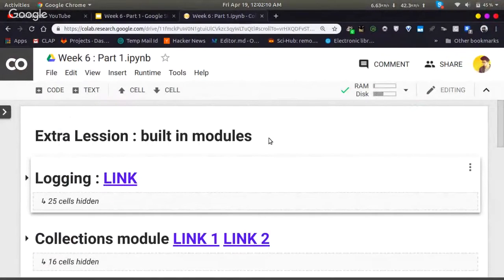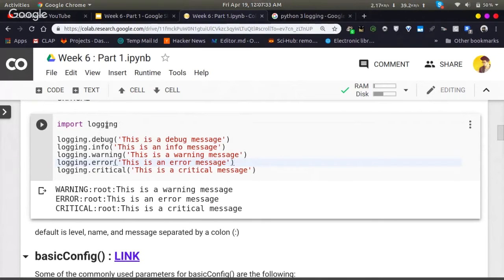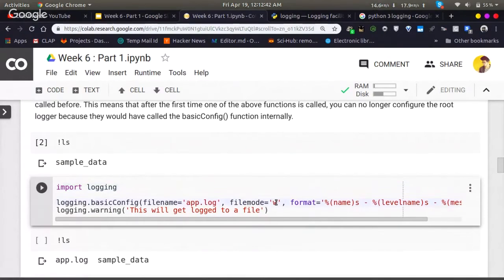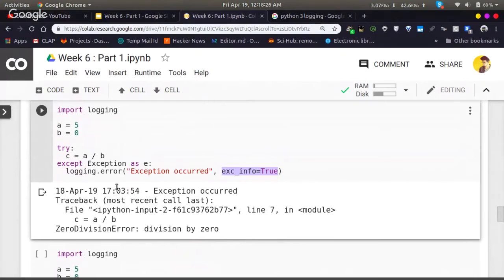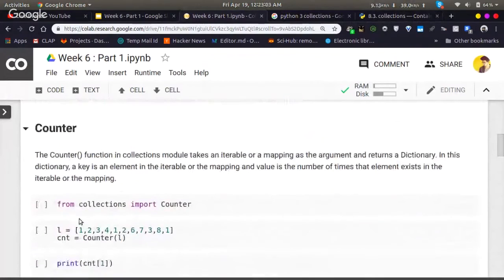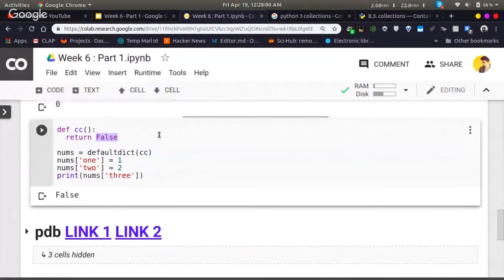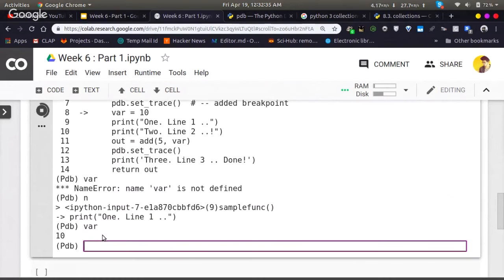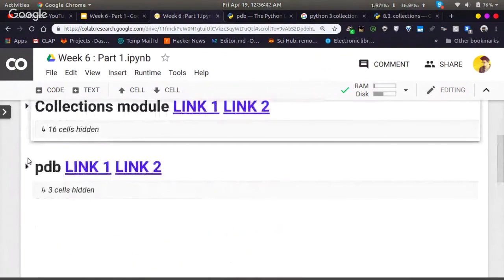PYTHON STUDY GROUP WEEK 6 | PART - 1 | SoAI